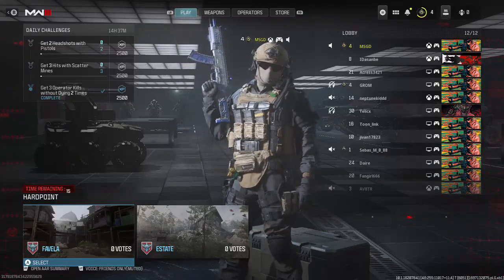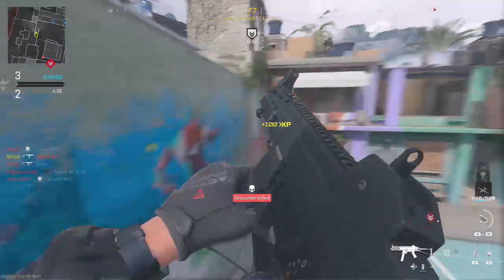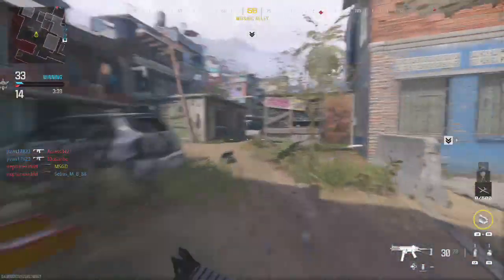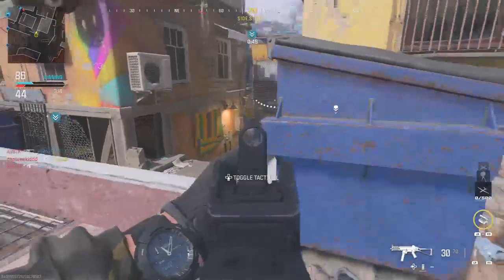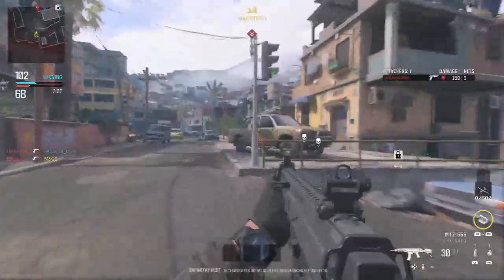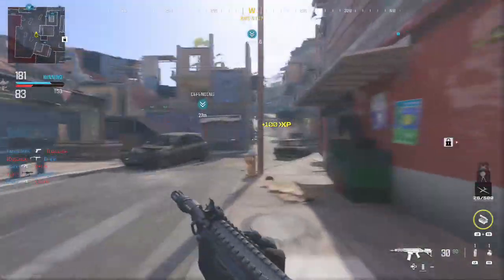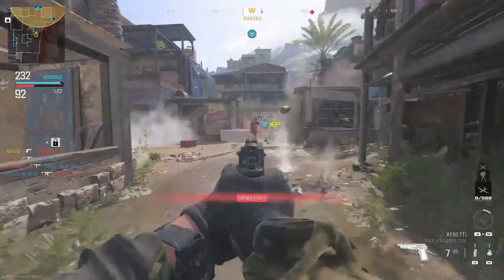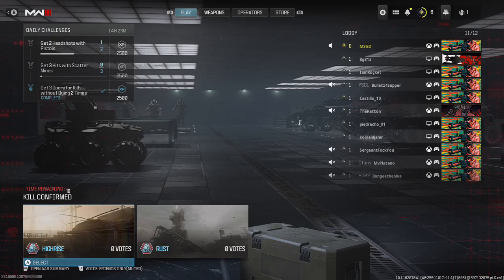MW3 Beta Gameplay #003 (Favela Hardpoint)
Check out my Twitch channel to watch me record gameplay live

Welcome to MSGD - Your Daily Gameplay Call of Duty Hub!

🎮 About Me 🎮
Welcome to the adrenaline-pumping world of Call of Duty! If you're a hardcore fan, a casual gamer, or just someone who loves to watch epic gaming moments, you've come to the right place. Join me on our daily journey through the world of Call of Duty as I post gameplay and conquer each and every camo challenge, an annual challenge I've tested myself to try every Call of Duty since Black Ops 2!

🎖️ Daily Gameplay: Get your daily dose of action-packed Call of Duty gameplay! Whether it's a clutch victory, an epic killstreak, or nail-biting moments, I've got it all.

🔫 Camo Challenges Unleashed: Watch us as I go on the quest to unlock all those jaw-dropping camos. From Gold to Orion, I'll show you my tips, tricks, and strategies to help you master every weapon.

🤝 Community & Engagement: I'm not just a channel; I'd love to create a gaming community. Join the friendly and passionate community of fellow Call of Duty enthusiasts. I'd love for viewers to share their thoughts, strategies, and connect with like-minded gamers in the comment section!

📅 Daily Uploads: I'm committed to bringing you fresh content every day (around 5 PM EST), so don't forget to hit that subscribe button and ring the notification bell to stay updated!